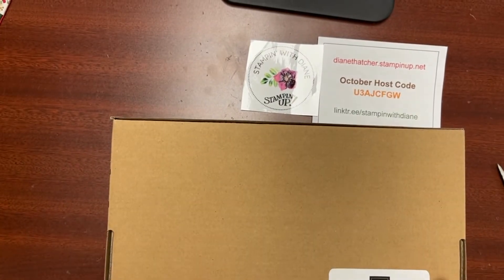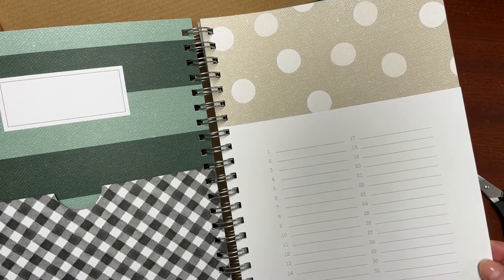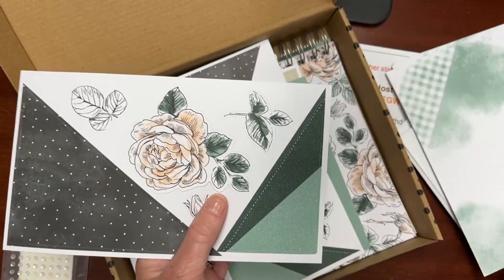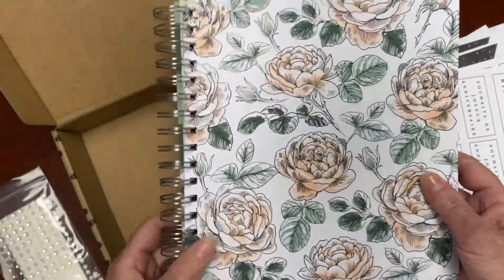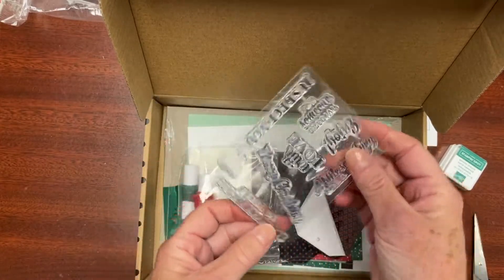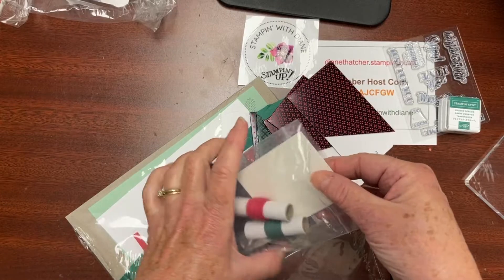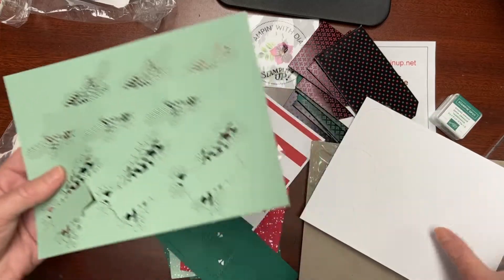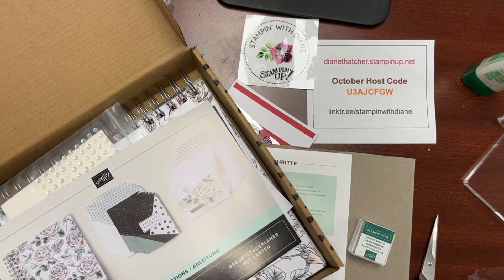Kit unboxing - Stampin' with Diane, opens 2 Stampin' Up!'s kits. Watch what's inside the box!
All-inclusive kits are one of my absolute favourite products that Stampin’ Up!® carries. These two are fun and make ideal gifts. Check them out!